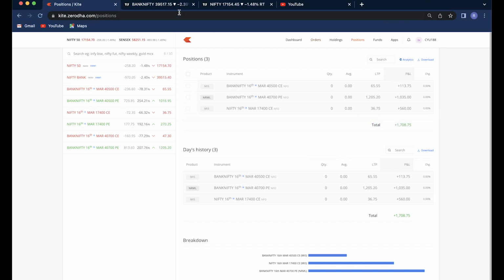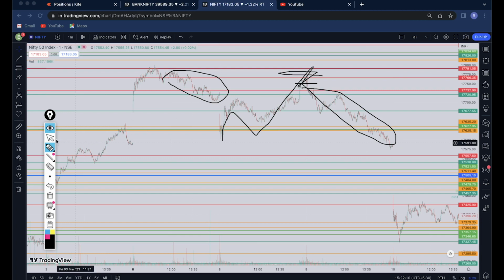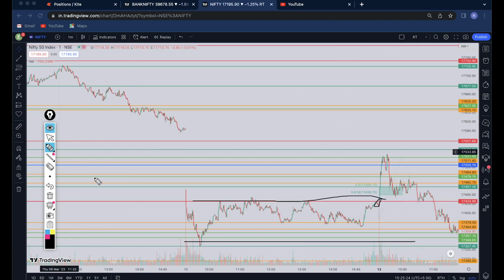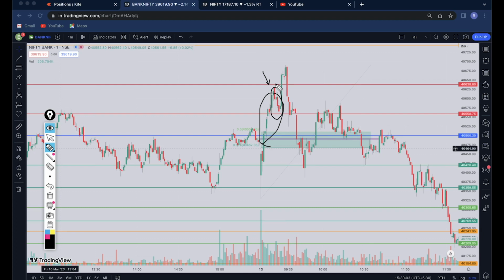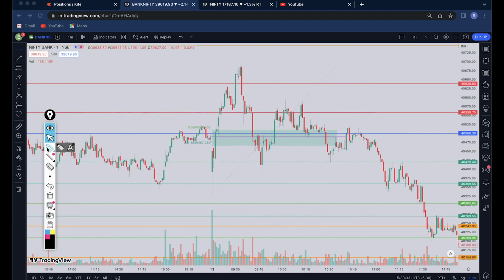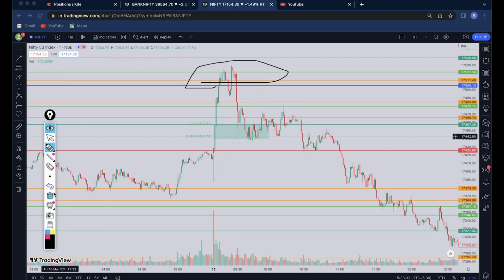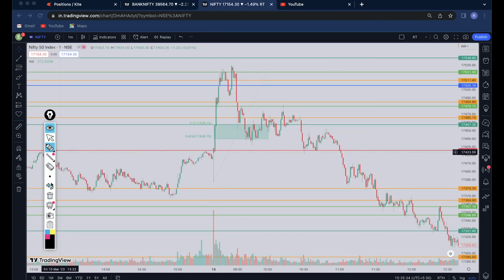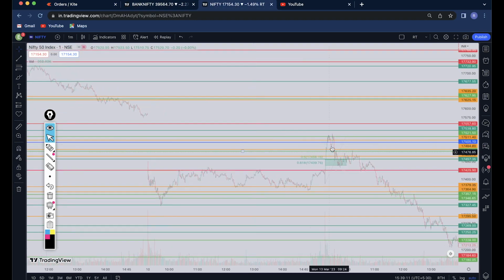13 Mar 2023 | BN & Nifty50 Intraday Trading | Pre Analysis | Sentiments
13 Mar 2023 | BN & Nifty50 Intraday Trading | Pre Analysis | Sentiments

- Market PreAnalysis with current sentiments
- 13 Mar 2023 BN & Nifty Trade Logic

stop loss hunting strategy
stop loss hunting strategy bank nifty
stop hunting
stock market
Finance